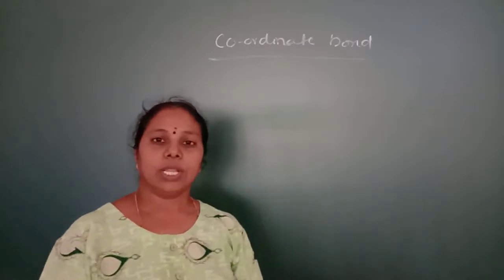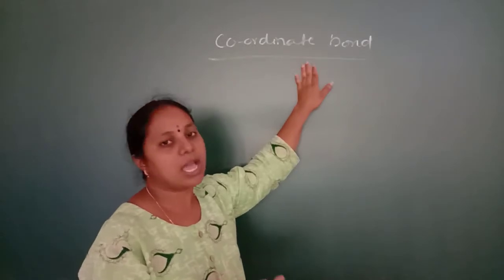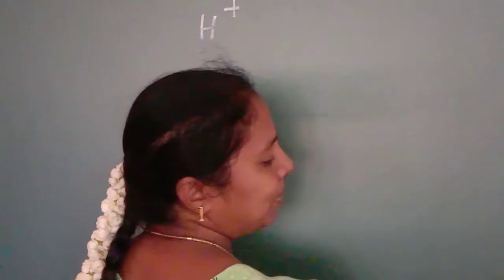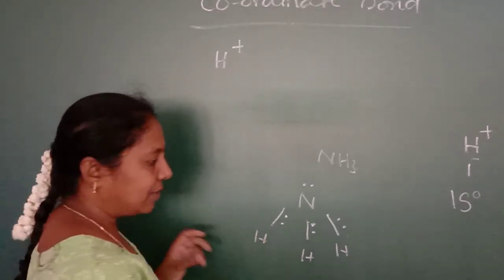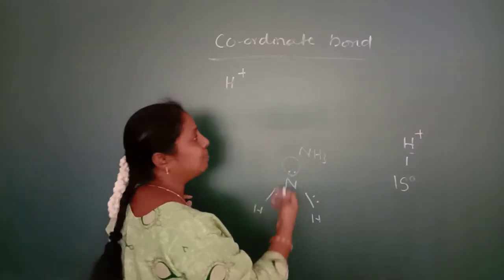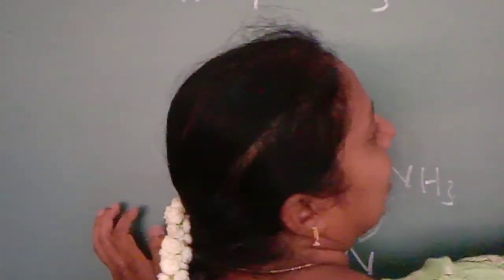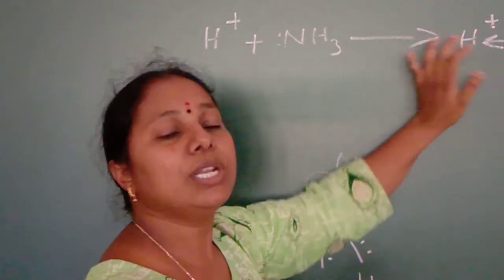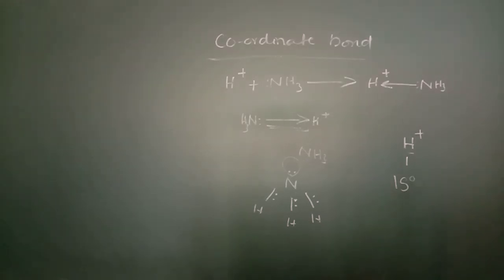CHEMICAL BONDING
CO-ORDINATE BOND